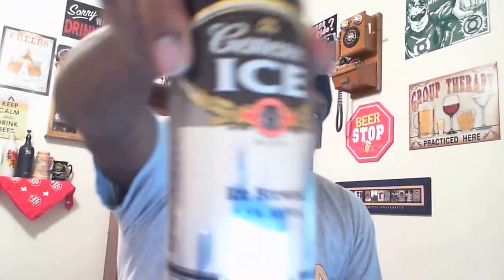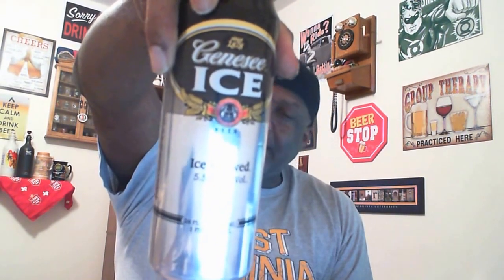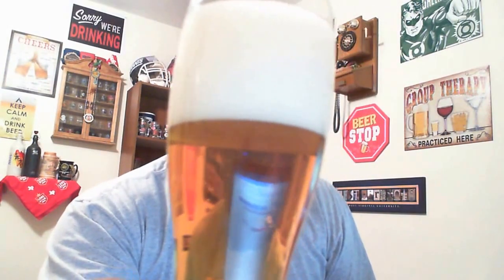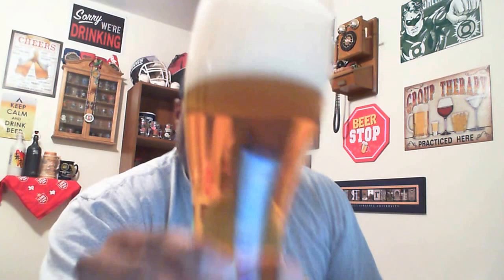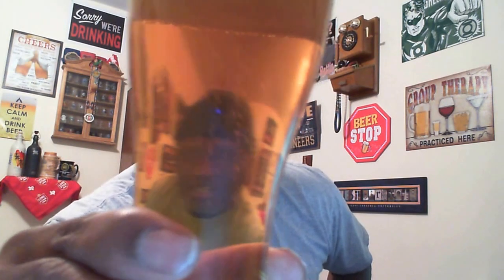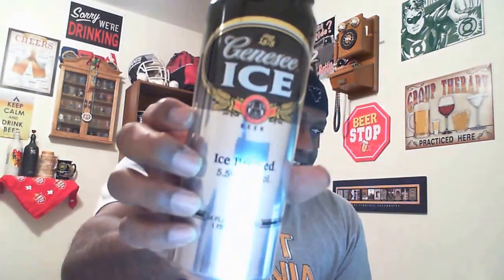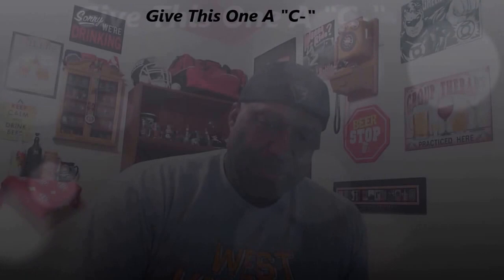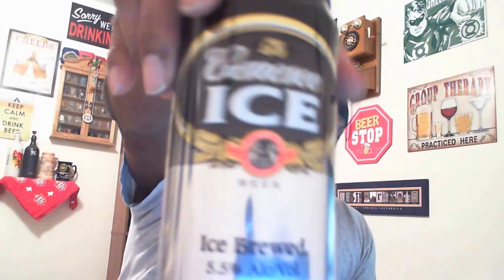Rod J BeerVentures | Genesee Ice Beer Review (5.5% ABV)